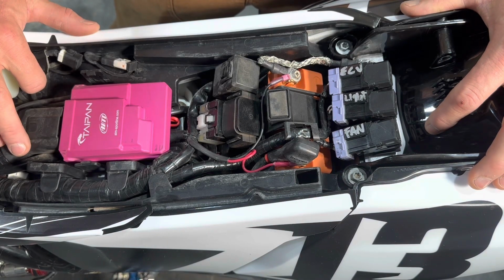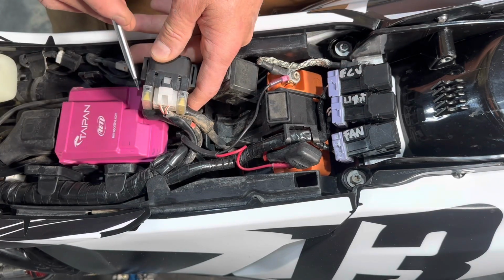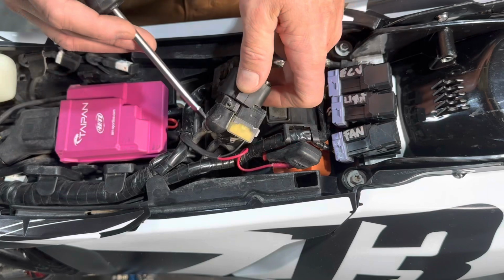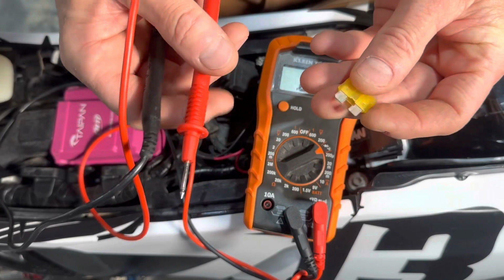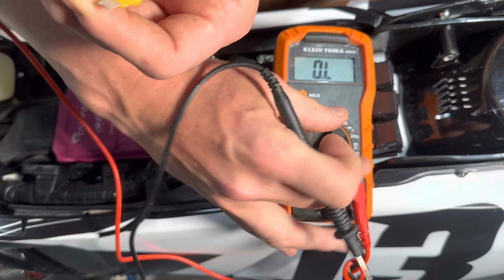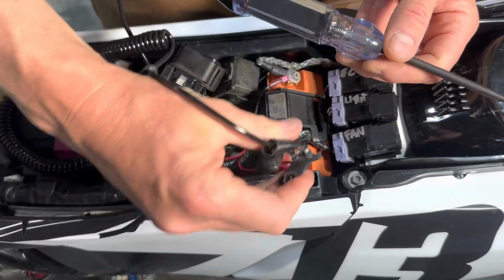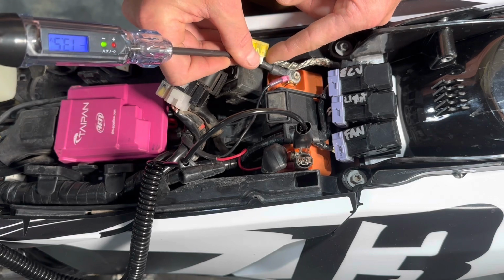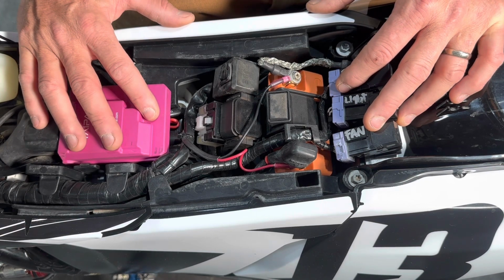INSTALLED BATTERY BACKWARDS AND SOMETHING FRIED - WHAT NOW ⚡️⚡️🤷🏼‍♀️🤷🏼‍♀️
It’s a bummer but it def happens

In most instances all that’s been damaged is the 20a main fuse

This is the procedure on any electric start KTM, GASGAS, Husqvarna or Husaberg dirt bike